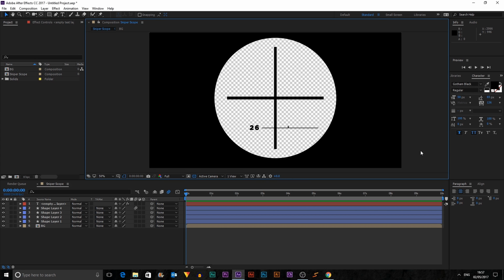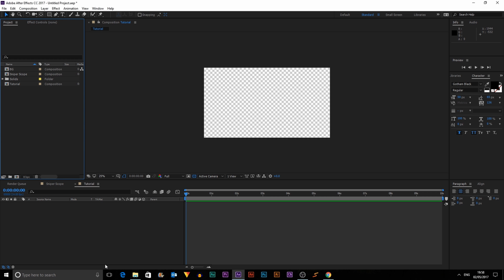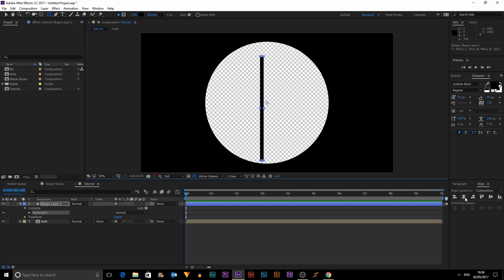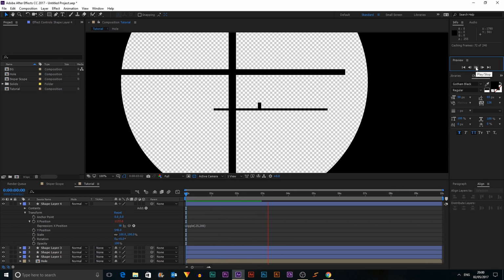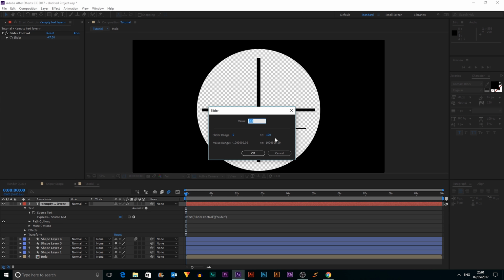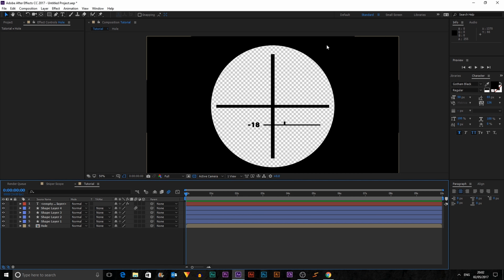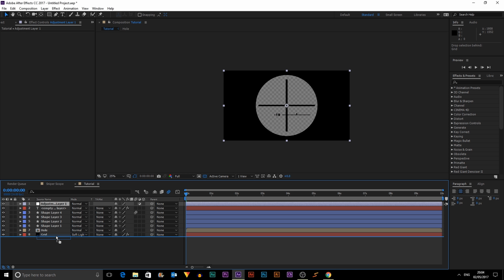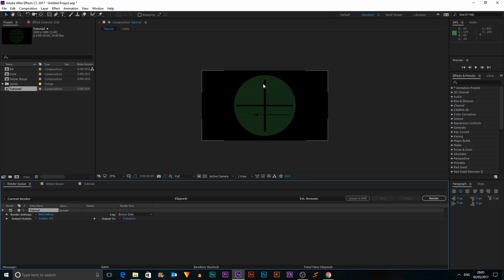MOVIE EFFECT | Animated Sniper HUD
In this tutorial I show you how to create a animated sniper HUD in After Effects.